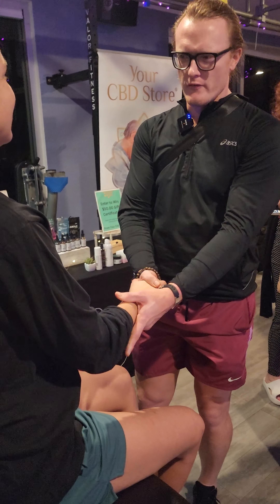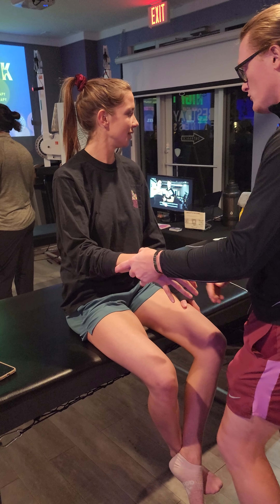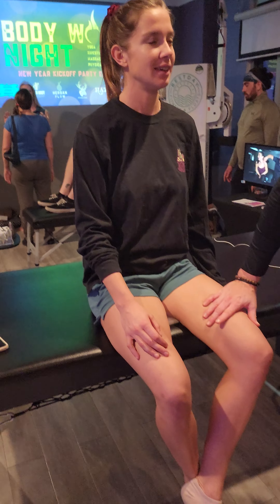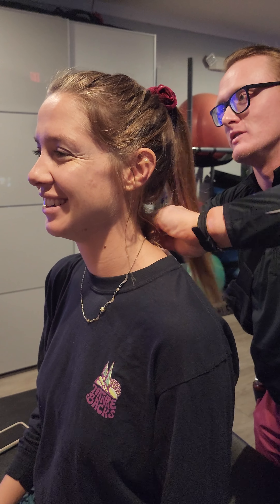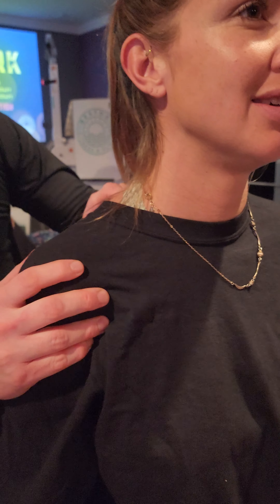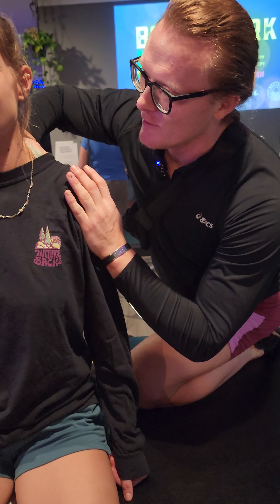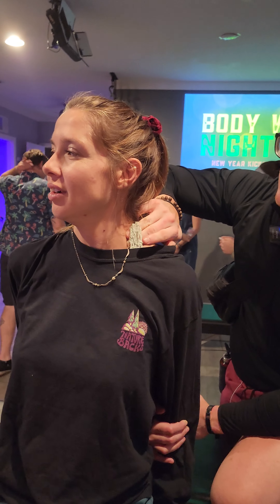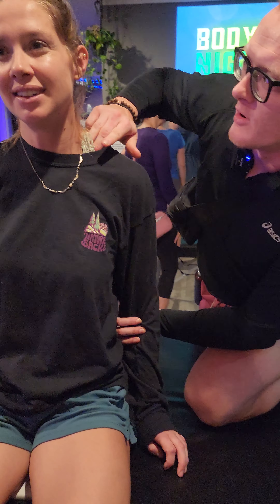jake naderman doing his thing at body work night February 2024